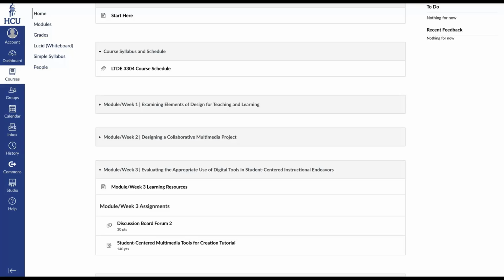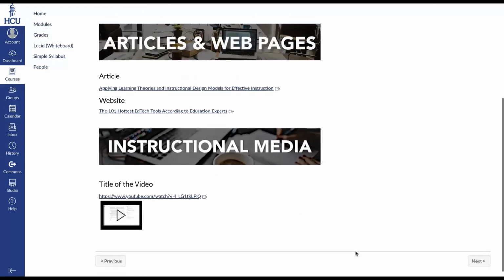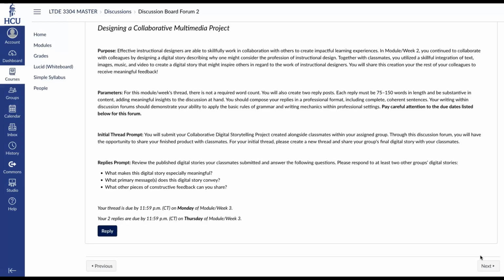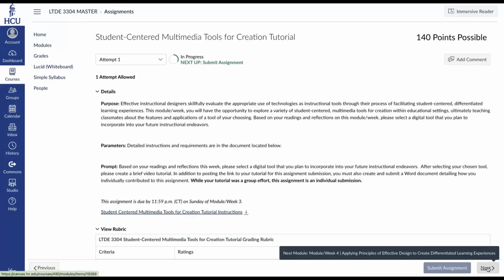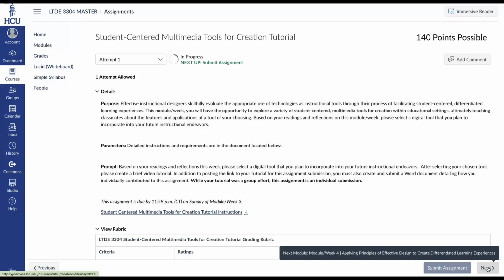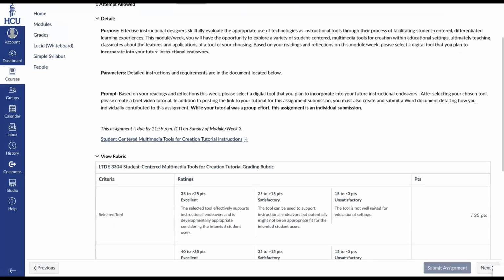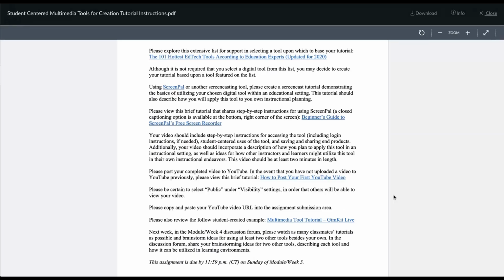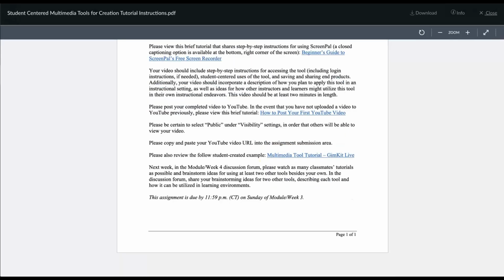Evaluating the Appropriate Use of Digital Tools in Student-Centered Instructional Endeavors